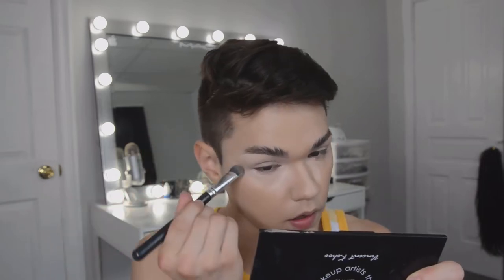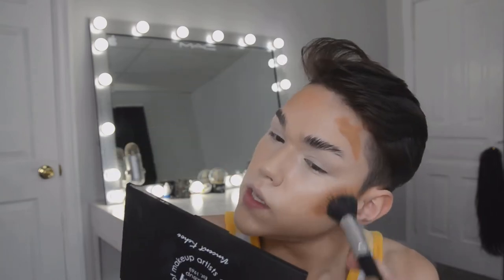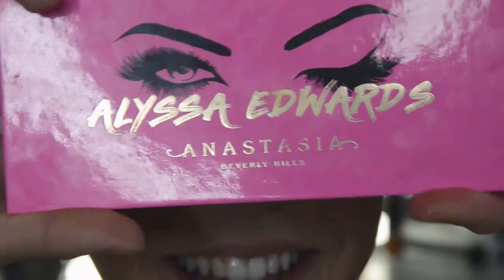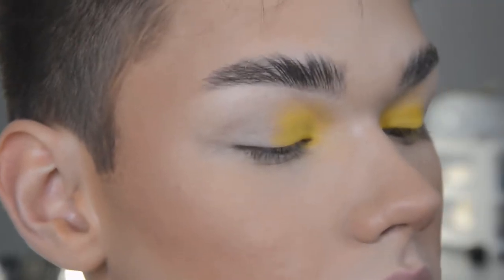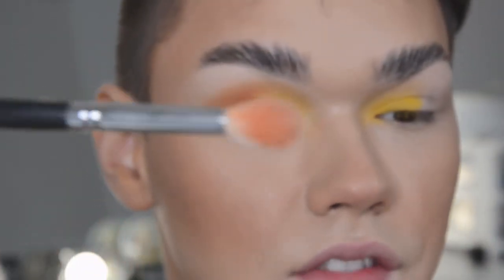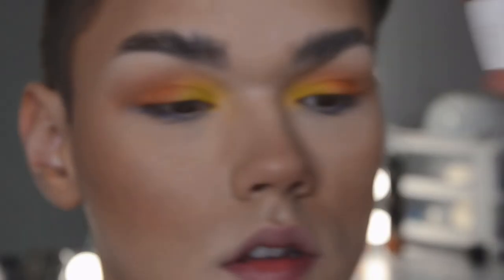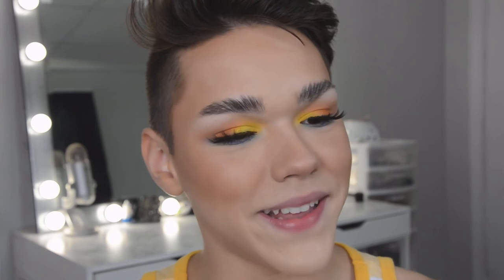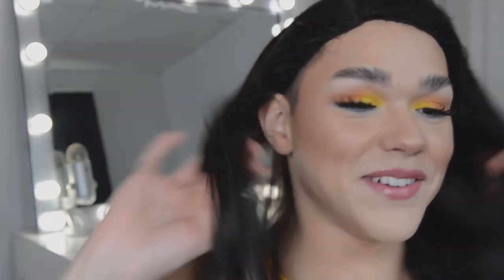Summer Make-up Tutorial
I will be posting videos once a week :)